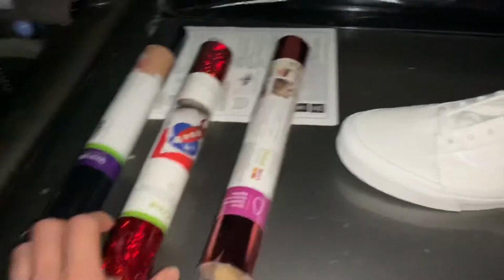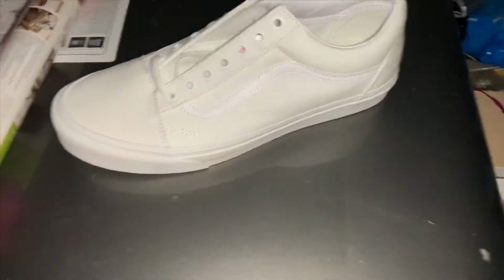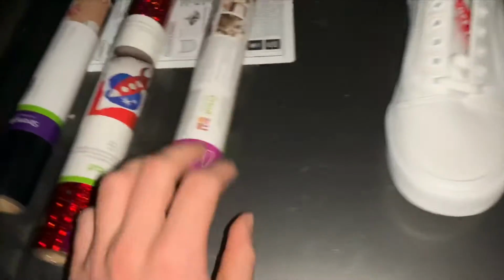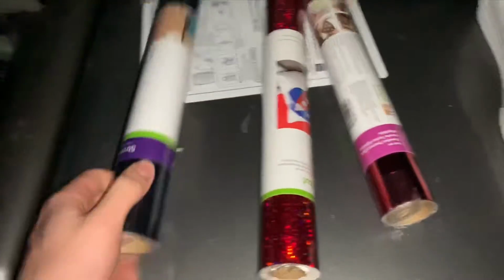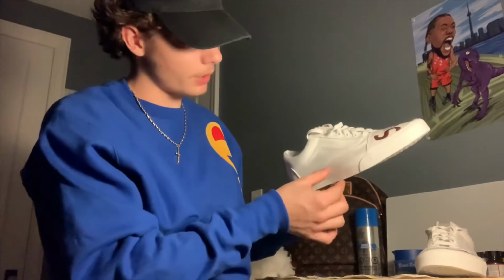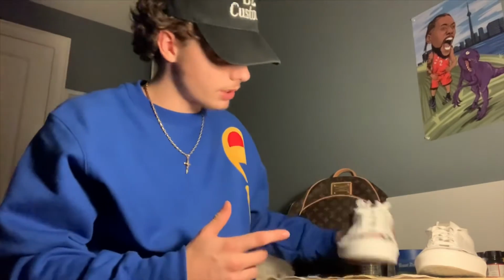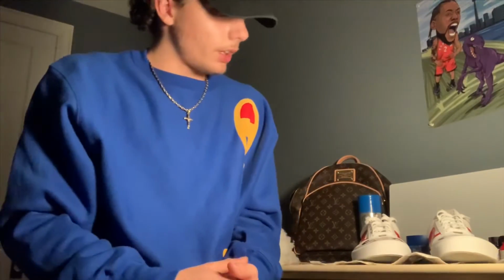NEW CUSTOM (SUPREME) 🔥